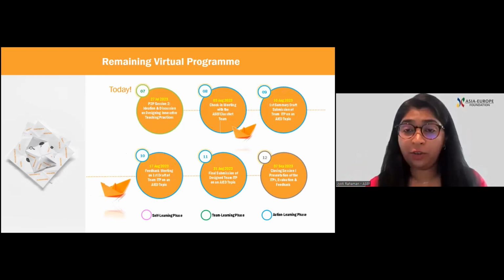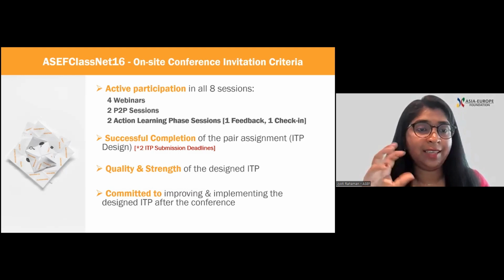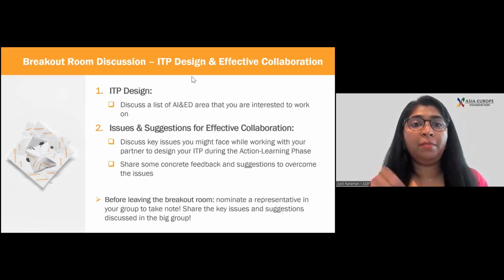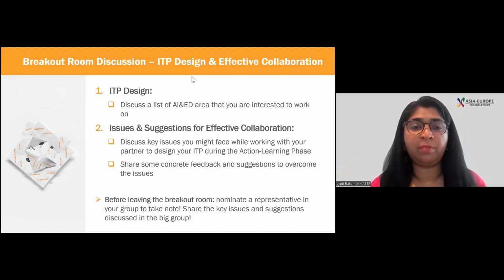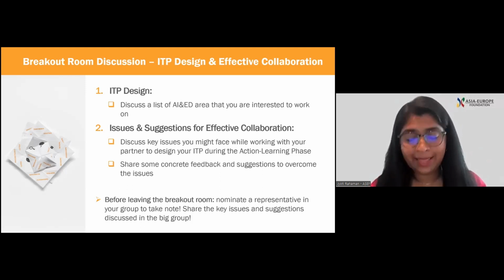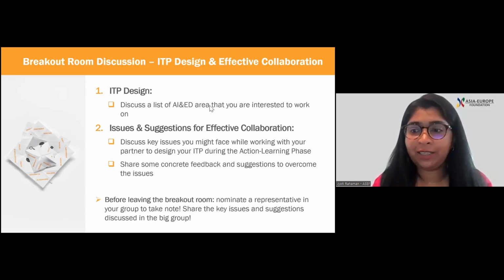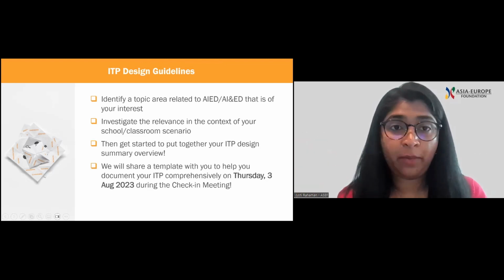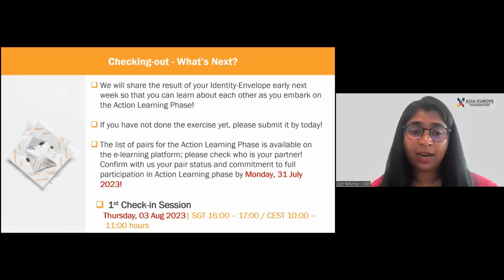Peer-to-Peer Session #2 - Ideation & Discussion on Designing Innovative Teaching Practices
During this Session participants will come together to jointly work together in teams to
discuss ideas and brainstorm for ITP design. While participants will be working in pairs,
they will have an opportunity to listen to each other’s ideas and share feedback to support
one another to create effective and meaningful ITP on AIED/AI&ED.